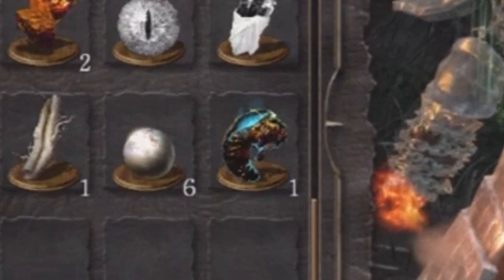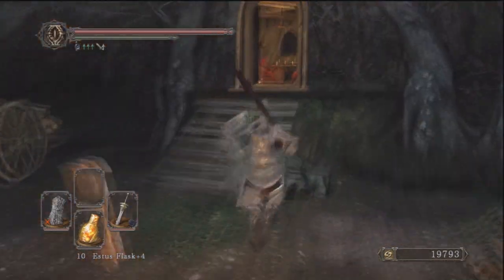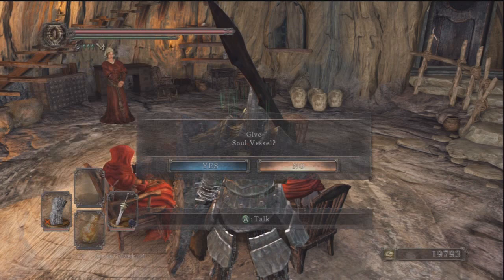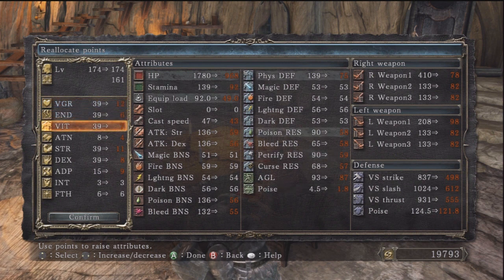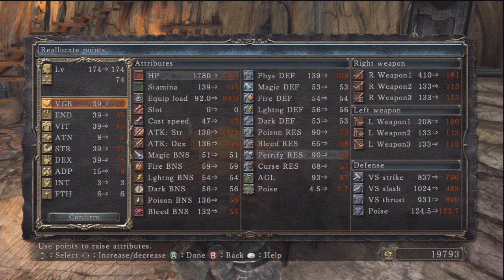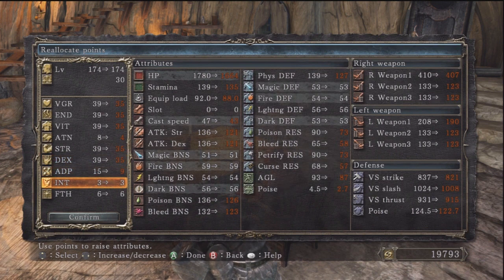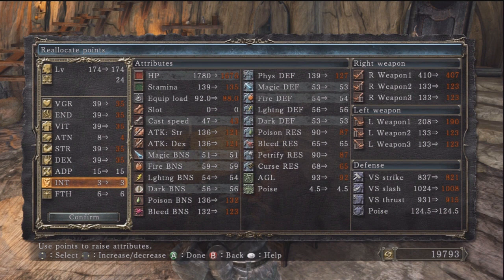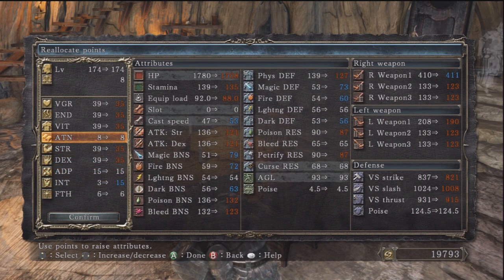Dark Souls 2 - How To Use A Soul Vessel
How to use a Soul Vessel in Dark Souls 2
Check me out on Facebook!